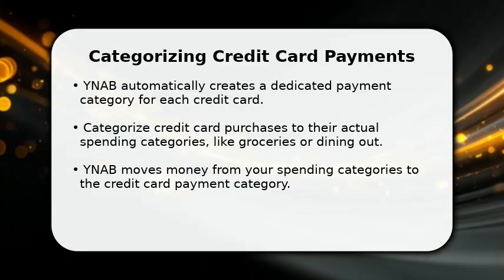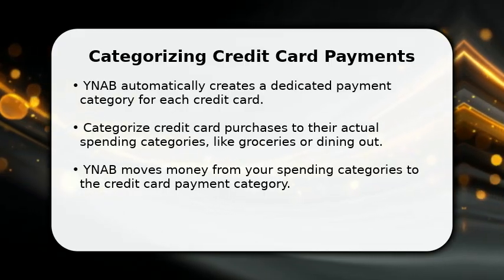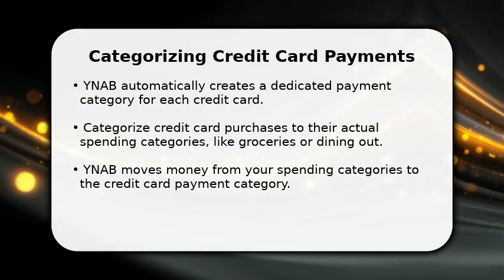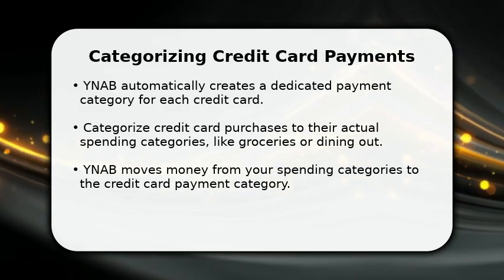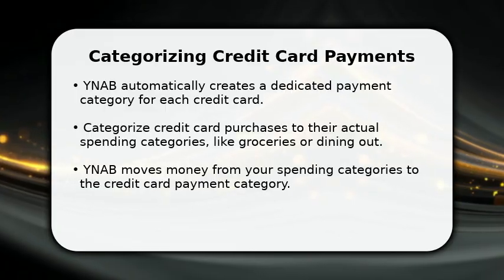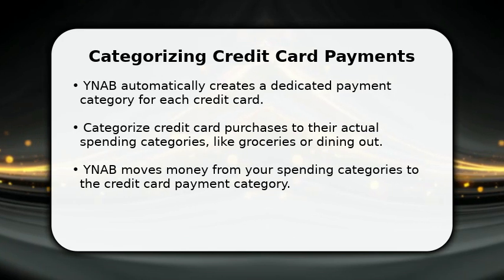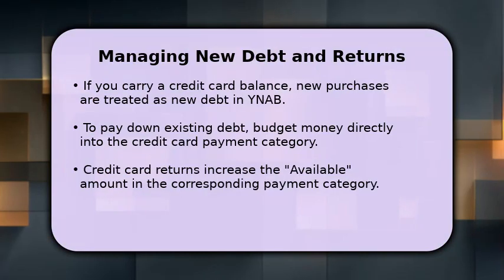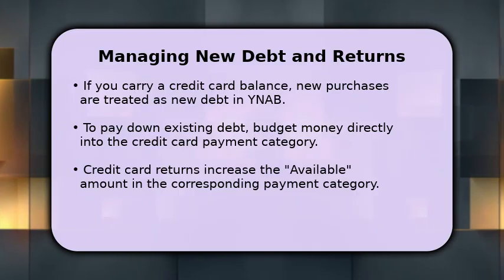How To Categorize Credit Card Payments In YNAB - Step By Step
▸ (f) In this video, we'll walk you through the step-by-step process of categorizing credit card payments in You Need a Budget (YNAB). This is an essential skill for anyone looking to manage their finances effectively. We'll cover how to set up categories, assign transactions, and track your spending. By following these simple steps, you'll be able to take control of your finances and make informed decisions about your money.

YNAB credit card payments, categorizing credit cards in YNAB, budgeting with YNAB, credit card management, personal finance tips, YNAB tutorials, credit card organization, financial planning, YNAB for beginners